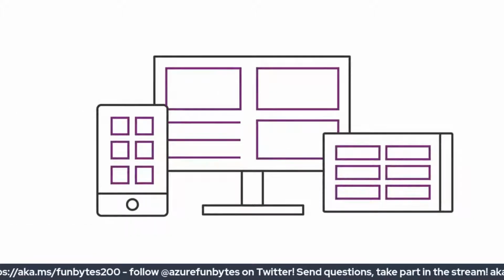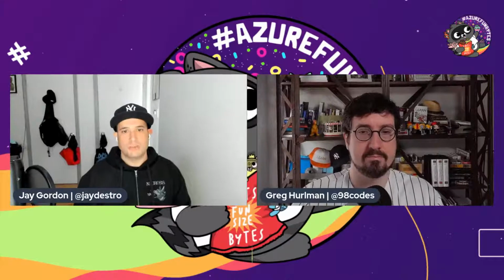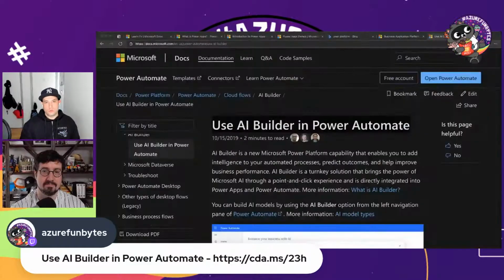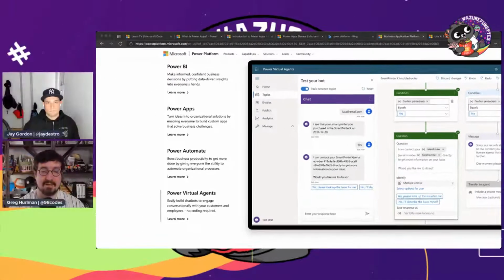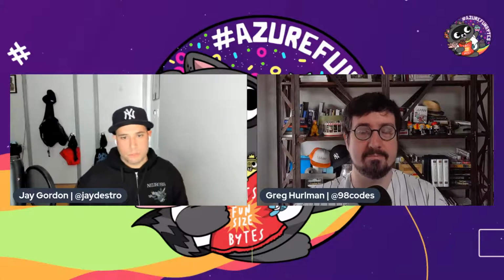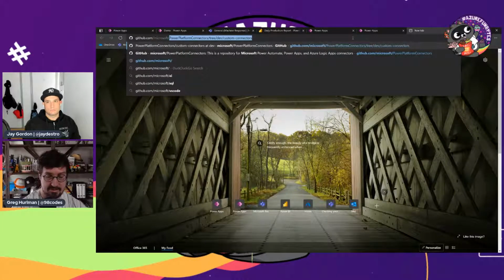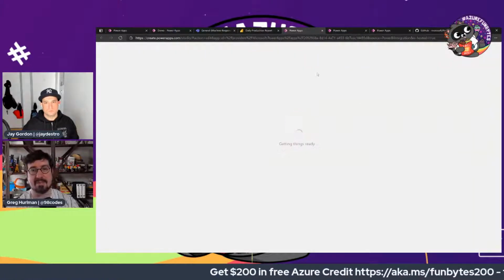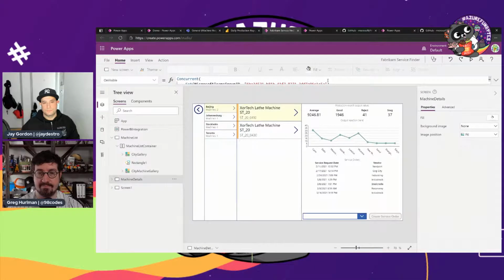AzureFunBytes Episode 37 - Microsoft Power Apps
This week I welcome Greg Hurlman, Senior Power Platform Advocate at Microsoft, to discuss Microsoft Power Apps! What is Power Apps? Well, the Microsoft Documentation tells us:

Power Apps is a suite of apps, services, connectors, and data platform that provides a rapid application development environment to build custom apps for your business needs. Using Power Apps, you can quickly build custom business apps that connect to your business data stored either in the underlying data platform (Microsoft Dataverse) or in various online and on-premises data sources (SharePoint, Microsoft 365, Dynamics 365, SQL Server, and so on).

Apps built on the Power Apps platform provide business logic and workflows without requiring software development. Join us as we talk about all things Power Apps and Azure, TypeScript, C#, and just what is "Fusion Dev"?

Learn about Azure fundamentals with me! You can also find the recordings here as well:

Azure DevOps YouTube Channel

Useful docs:

Create a Free Azure Account!